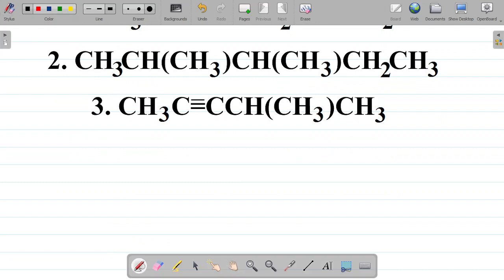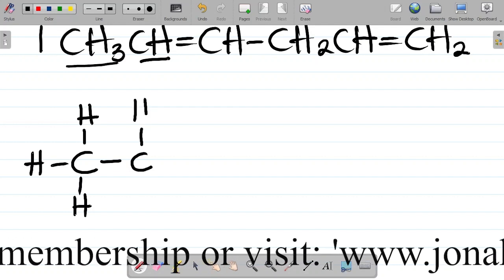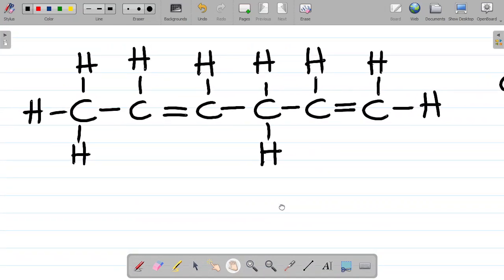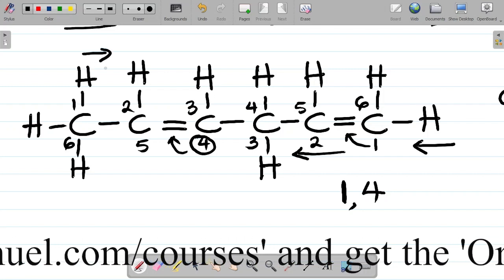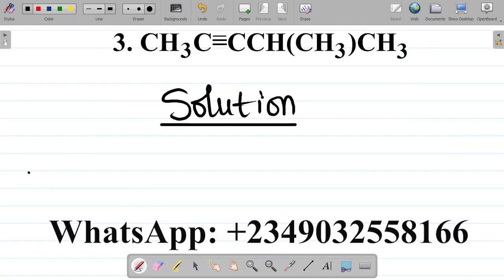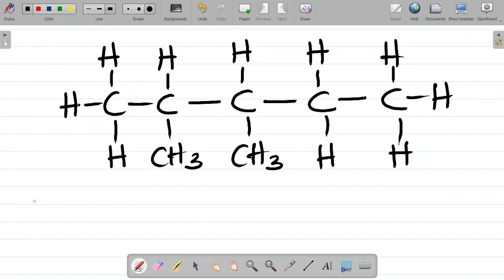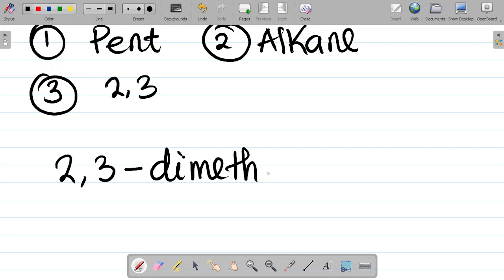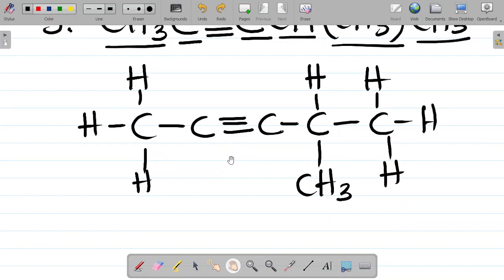Naming Organic Compounds | How to Name Organic Compounds in Chemistry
In this Organic Chemistry tutorial video, you will learn how to name organic compounds. This tutorial video gives a step-by-step guide to naming organic compounds in chemistry. Naming Organic Compounds in Chemistry Made EASY!
Learn how to name organic compounds in chemistry with ease! In this video, we'll break down the rules and steps to follow when naming organic compounds, making it easy for you to understand and apply in your chemistry studies. From alkane, alkene, and alkyne compounds to functional groups and substituents, we'll cover it all. Whether you're a student struggling with organic chemistry or just need a quick refresher, this video is perfect for you. So, sit back, relax, and get ready to master the art of naming organic compounds in chemistry!